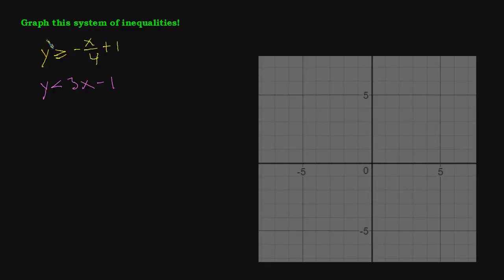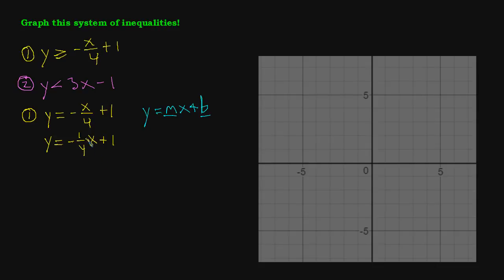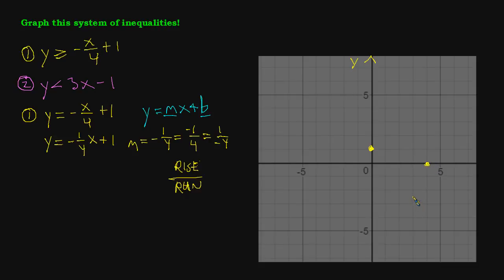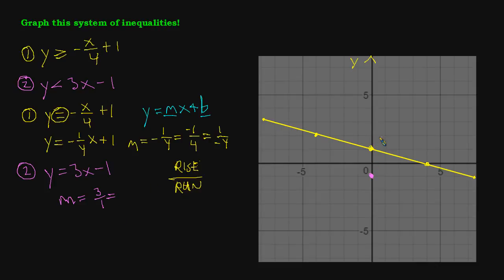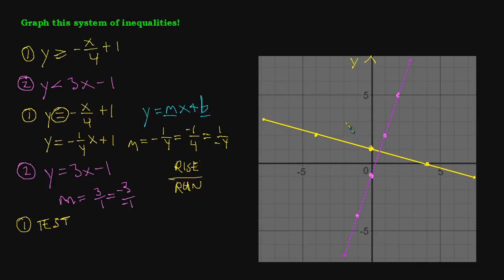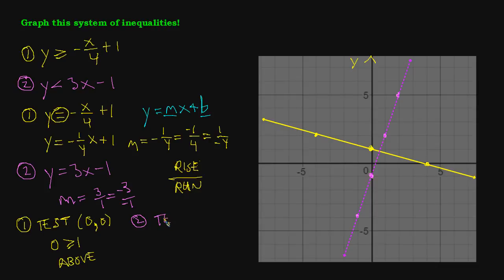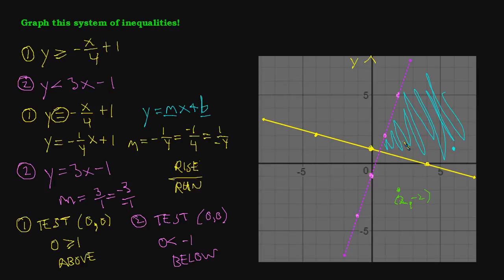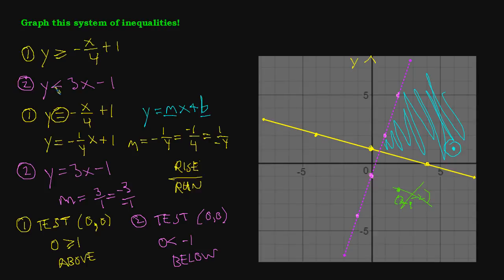Graphing Systems of Inequalities Fresh and Hot!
One thorough example of how to graph systems of linear inequalities and a discussion of how the shading relates to solutions.